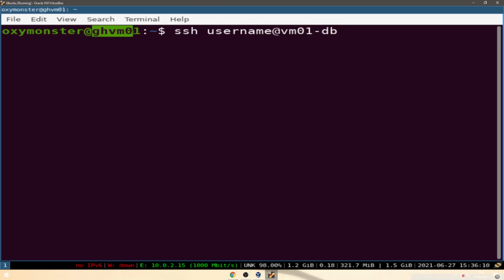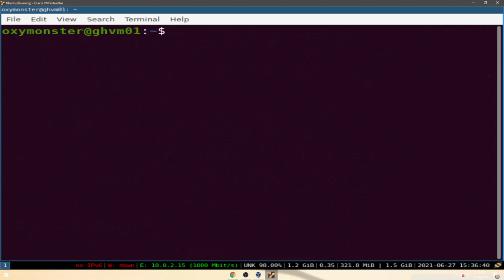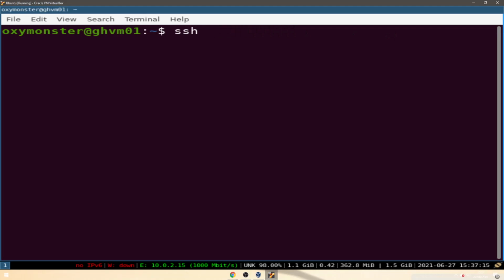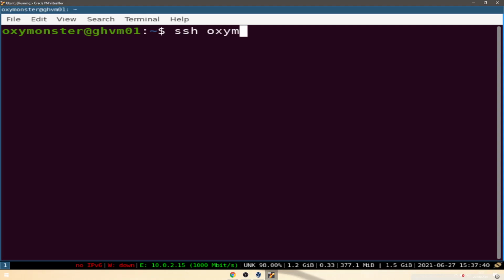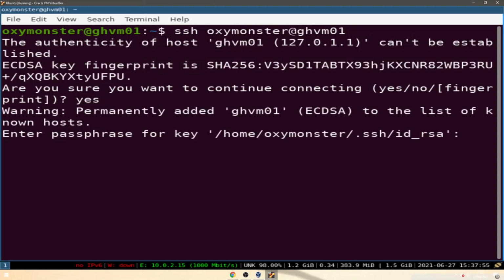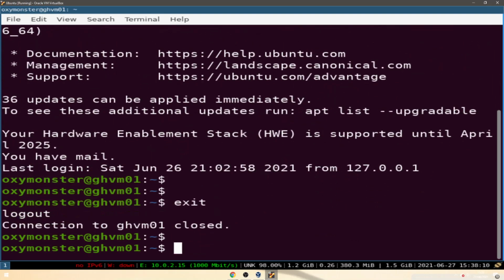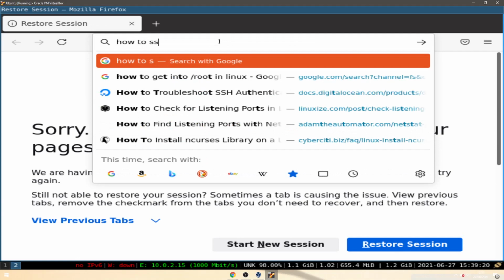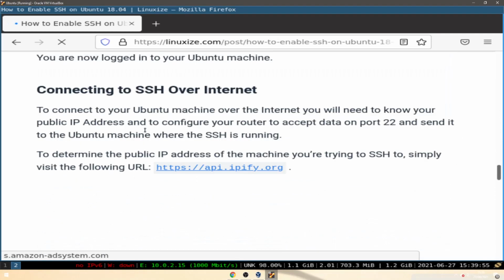How To SSH Into Linux Terminal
A quick, short video, straight to the point.

Reach out on Discord if you have any questions or want support, or just want to be part of the community!